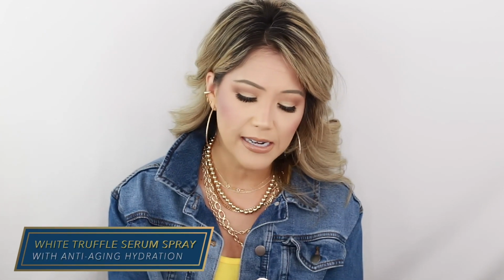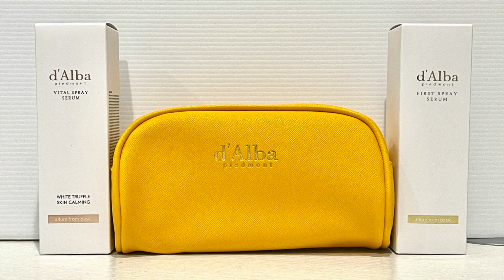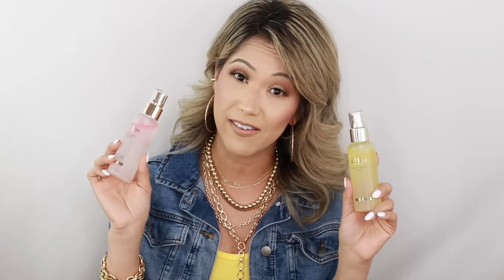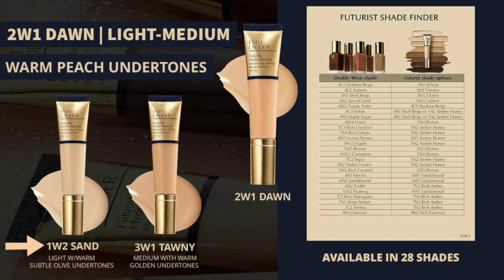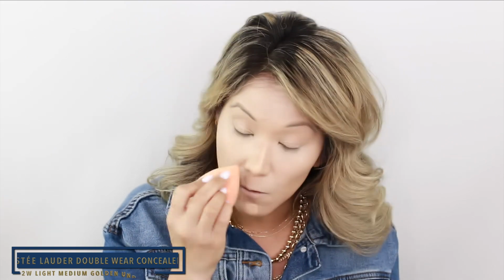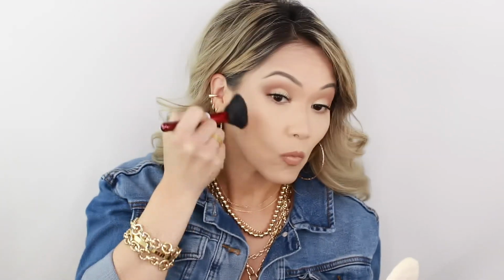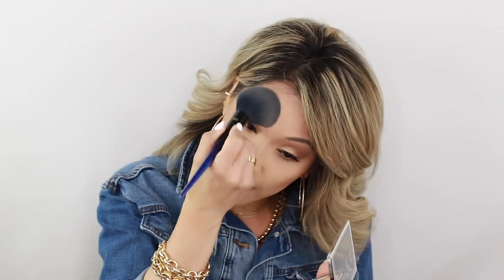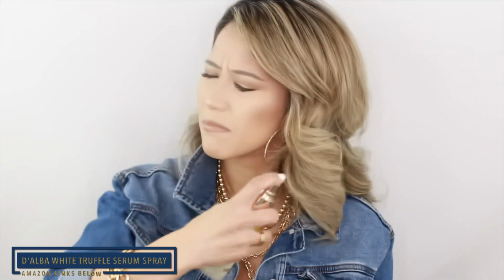6 MILLION SOLD!!! TESTING POPULAR K-BEAUTY | D'ALBA WHITE TRUFFLE SERUM SPRAY | SUMMER MAKEUP GLOW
We are testing out some new K-Beauty Serums from d'Alba Piedmont. I will show you guys how I incorporate these viral serum sprays into my beauty routine and create a simple Spring/Summer Makeup Look with Estee Lauder's Futurist Hydra Rescue foundation. Also testing out the new Dior Forever Bronzer and Backstage Powder-No-Powder.

If you buy any product from their shop, and write product review, they will gift you 1 more FREE item of one you’ve purchased! (Write product review, screenshot your review, and send it to ‘ ’ with your shipping info! to get additional product)

d’Alba White Truffle Spray Serum
d’Alba Vital Rose Spray Serum
d’Alba Amazon Store

TIME STAMPS:
0:00 Intro
2:10 D'ALBA INTRO
3:31 WHITE TRUFFLE SERUM SPRAY
6:38 VITAL ROSE SERUM SPRAY
10:36 SKINCARE PREP
11:12 ESTÉE LAUDER FUTURIST 2W1
15:40 ESTÉE LAUDER CONCEALER 2W
17:06 ESTÉE LAUDER POWDER 2W2
18:08 NEW DIOR FOREVER BRONZER 06
21:44 NEW DIOR BACKSTAGE POWDER 2N
23:46 WHITE TRUFFLE SERUM SPRAY APPLICATION

Newport Beach, CA

Lens: Sigma

DETAILS:
• 42 years old
• Sensitive Skin/Prone to Breakouts

SUPERGOOP! GLOWSCREEN SUNSCREEN SPF 40 PRIMER $36

SUMMER FRIDAYS CLOUD DEW OIL-FREE GEL CREAM $42

PEACE OUT RETINOL EYE STICK $28

DR JART CICAPAIR TIGER GRASS COLOR CORRECTING TREATMENT $18

E.L.F PUTTY PRIMER APPLICATOR $6

ESTÉE LAUDER SEPHORA
ESTÉE LAUDER ULTA
ESTÉE LAUDER MACYS
ESTÉE LAUDER NORDSTROM

ESTÉE LAUDER FUTURIST HYDRA RESCUE MOISTURIZING FOUNDATION $45
SHADE: 2W1 DAWN - LIGHT MEDIUM WITH WARM PEACH UNDERTONES

CLINIQUE EVEN BETTER ALL-OVER CONCEALER + ERASER $26
WN16 BUFF

ESTÉE LAUDER DOUBLE WEAR STAY-IN-PLACE MATTE POWDER FOUNDATION $43
SHADE:  2W2 RATTAN - LIGHT MEDIUM WITH WARM OLIVE UNDERTONES

ESTÉE LAUDER DOUBLE WEAR STAY-IN-PLACE FLAWLESS WEAR CONCEALER $30
SHADE: 2W LIGHT MEDIUM - WITH WARM GOLDEN UNDERTONES

DIOR FOREVER NATURAL BRONZE POWDER BRONZER $48
SHADE: 06 AMBER BRONZE

GUCCI POUDRE DE BEAUTÉ ÉCLAT SOLEIL BRONZING POWDER $62
04 TAN

DIOR BACKSTAGE FACE & BODY POWDER-NO-POWDER $40
SHADE: 2N

DIOR BACKSTAGE GLOW FACE PALETTE IN 002 GLITZ $45

JEWELRY:
HAND MIRROR:

Serum sprays were gifted to me but all other products were purchased on my own. Thank you again for all the support! 😘